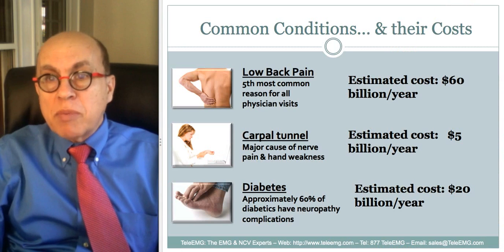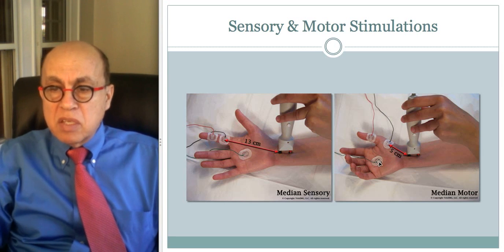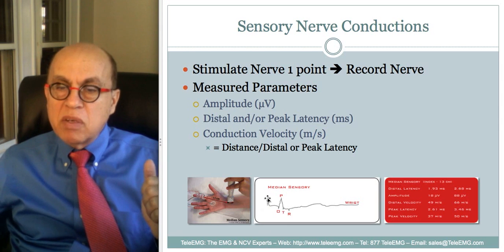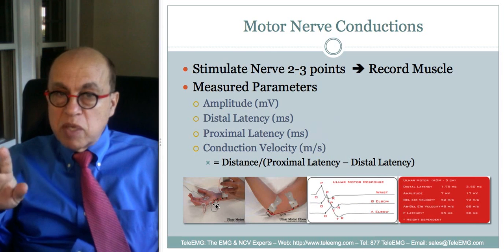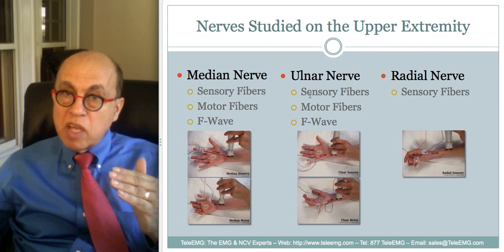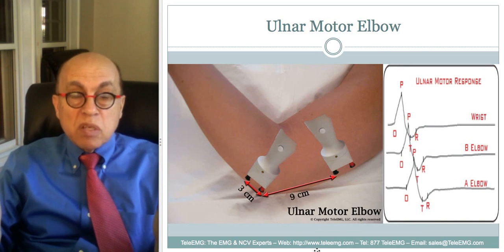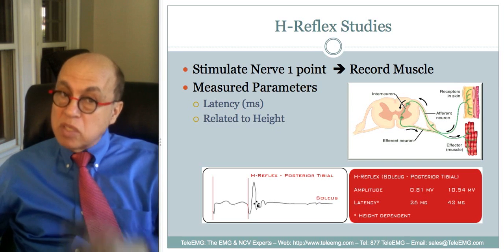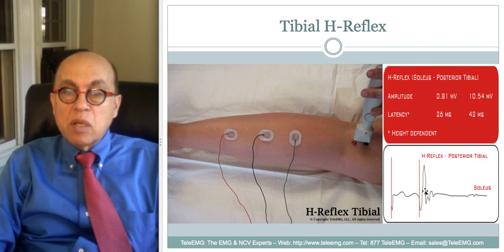Course 1 - EMG and NCV Principles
00:00 - 01:09 Introduction to EMG and Common Conditions
01:09 - 03:16 Basics of EMG and Nerve Conduction Studies
03:16 - 08:01 Sensory and Motor Nerve Conductions
08:01 - 15:52 Upper Extremity Nerve Studies
15:52 - 23:16 Lower Extremity Nerve Studies
23:16 - 31:29 Special Tests: F-Wave and H-Reflex
31:29 - 32:27 TeleEMG Continuing Education and Resources